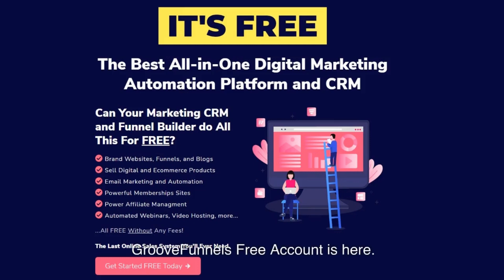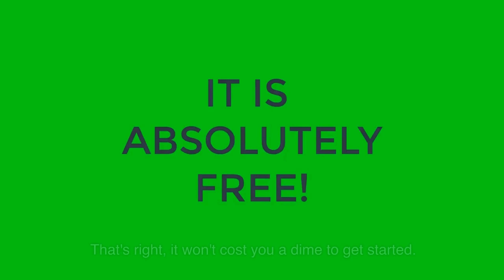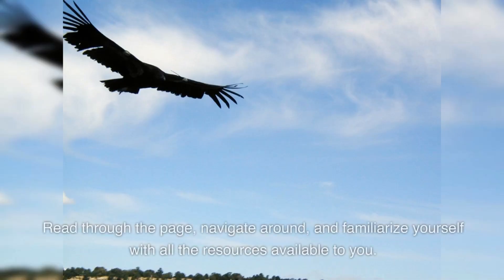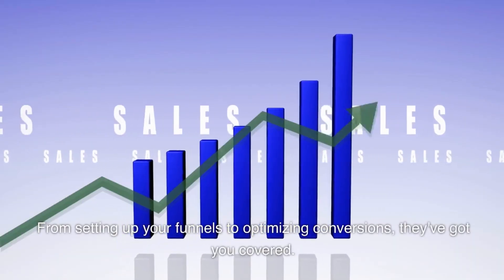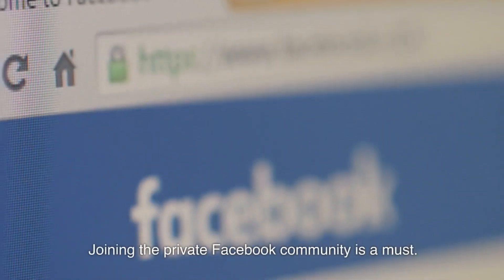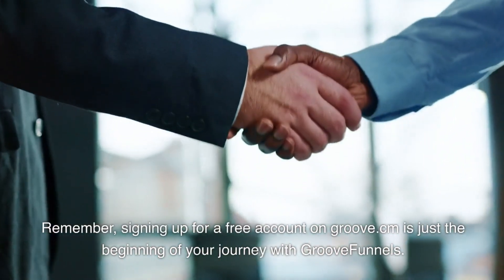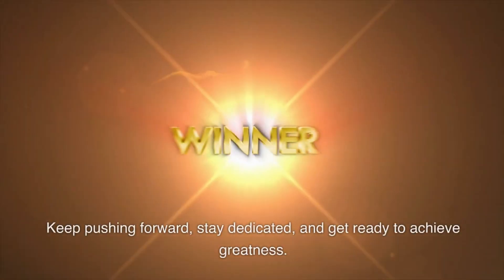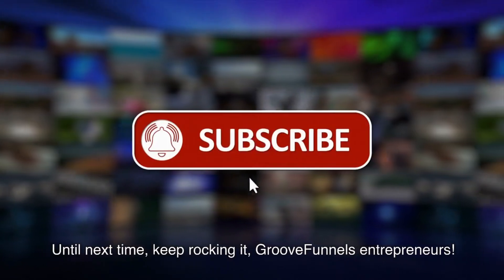GrooveFunnels Free Account [2023] Start Today Groove Funnels!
Get a GrooveFunnels free account and unlock the power of a comprehensive marketing platform. In this step-by-step tutorial, we'll walk you through the process of signing up for a free account on Groove.cm. Discover how to leverage the features and tools of GrooveFunnels to build high-converting funnels and grow your online business. Don't miss out on this opportunity to access GrooveFunnels for free. Watch now and start building your sales funnels today!